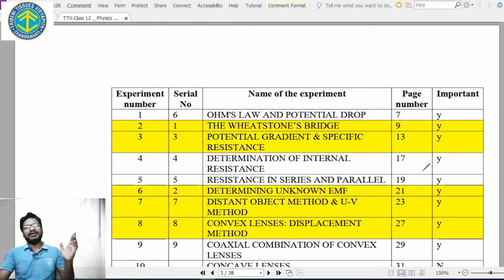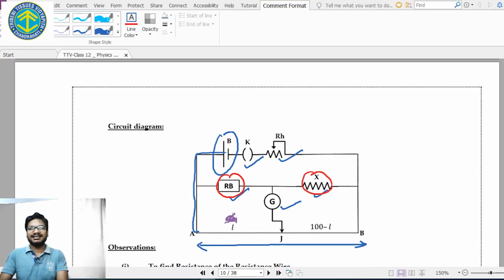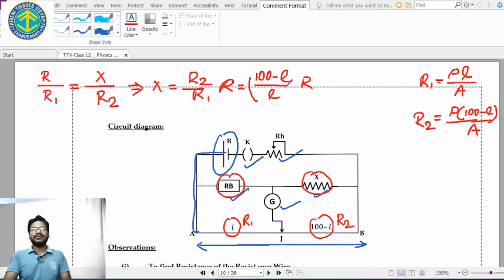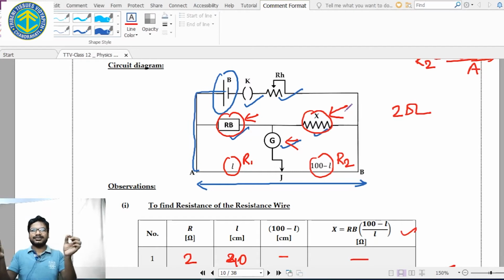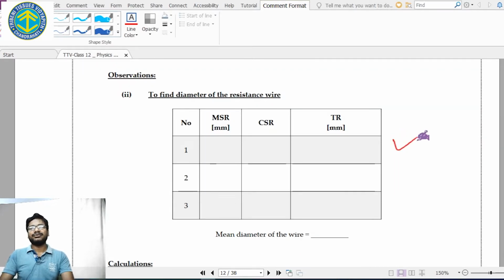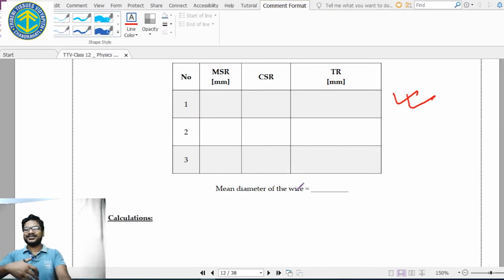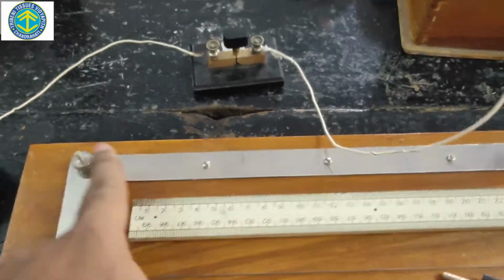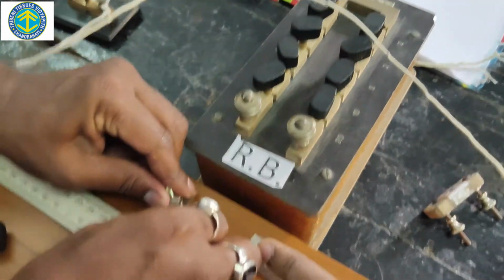Class 12 || Physics Practical || 01. THE WHEATSTONE’S BRIDGE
Aim: To find the value of unknown resistance of a resistance wire by using the principle of
Wheatstone’s bridge and hence find its resistivity.